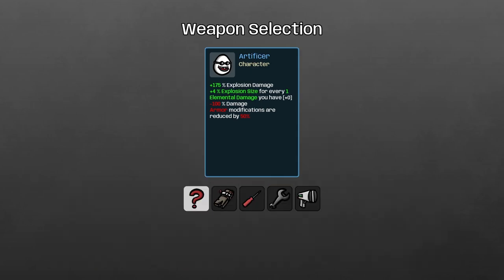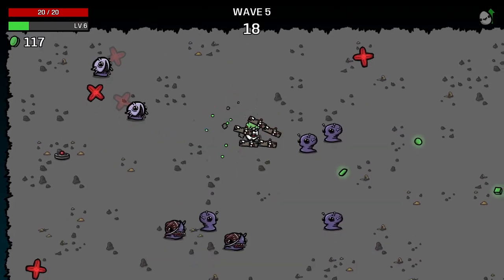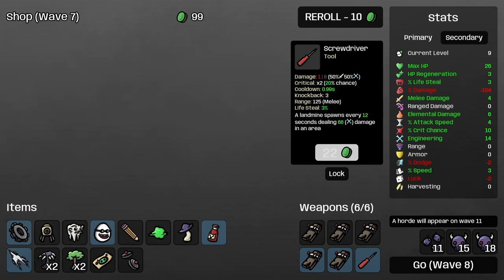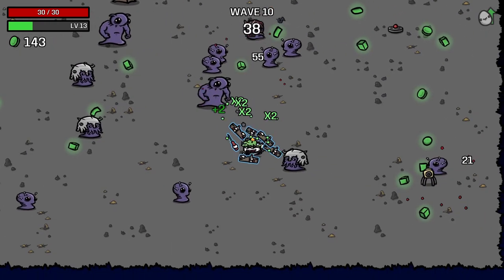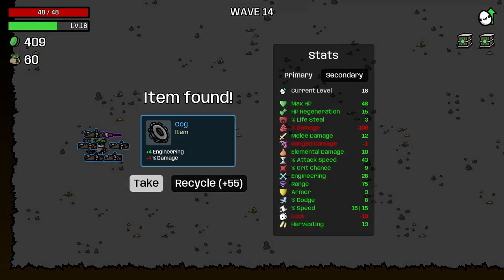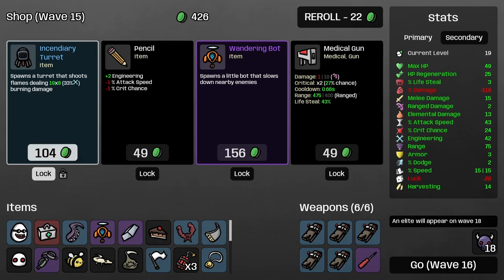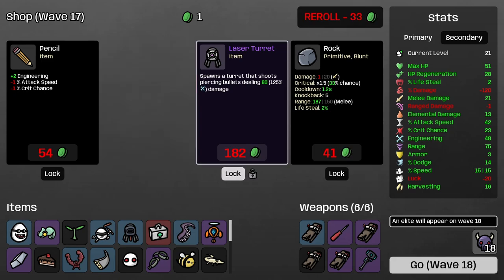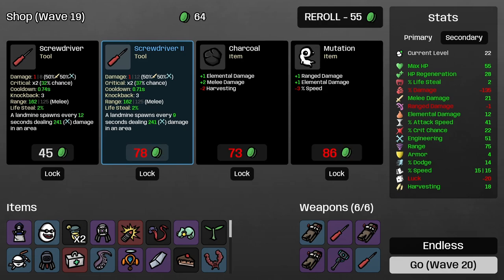BIG Explosions with the Artificer! | Brotato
We put together a pretty smashing Artificer run. HUGE explosions from landmines.

Features

Auto-firing weapons by default with a manual aiming option
Fast runs (under 30 minutes)

Dozens of characters available to customize your runs (one-handed, crazy, lucky, mage and many more)
Hundreds of items and weapons to choose from (flamethrowers, SMGs, rocket launchers or sticks and stones)

Survive waves lasting 20 to 90 seconds each and kill off as many aliens as you can during that time
Collect materials to gain experience and get items from the shop between waves of enemies

Accessibility options: tweak the health, damage and speed of enemies so the difficulty is right for you

Merchandise!